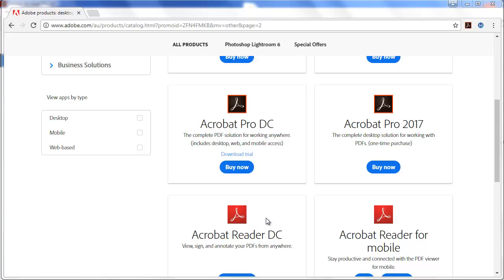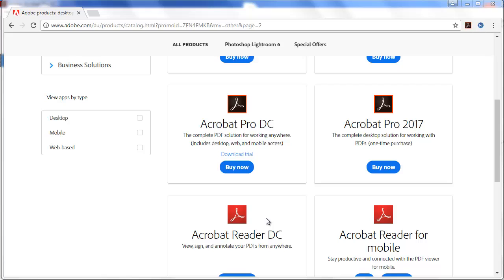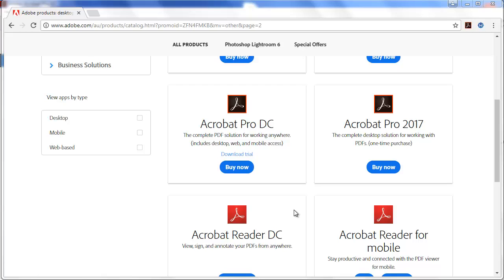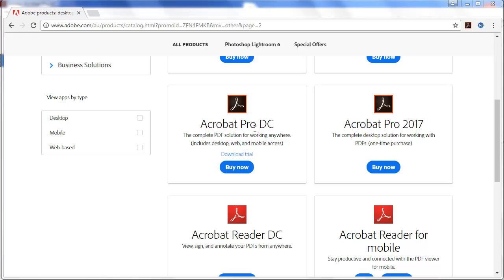Acrobat Reader v Acrobat Pro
The differences between Acrobat Reader and Acrobat Pro